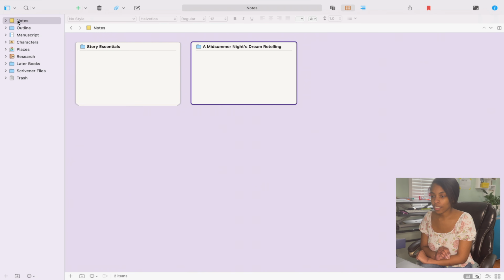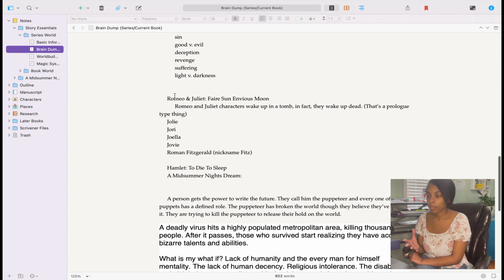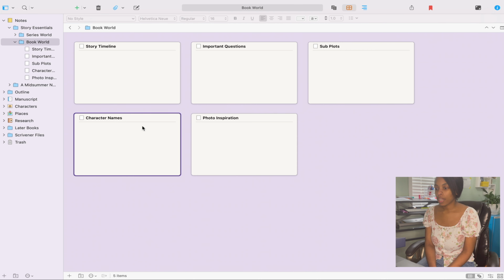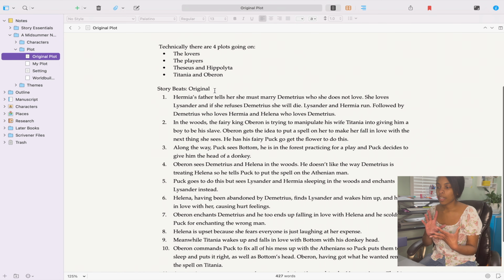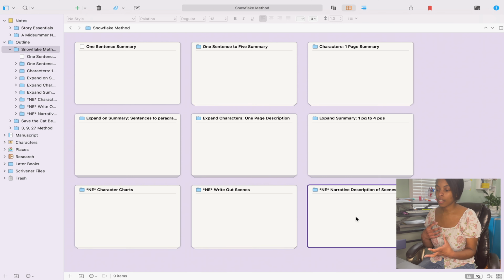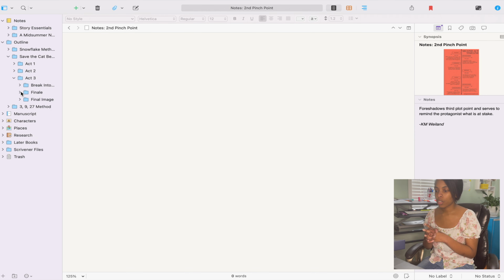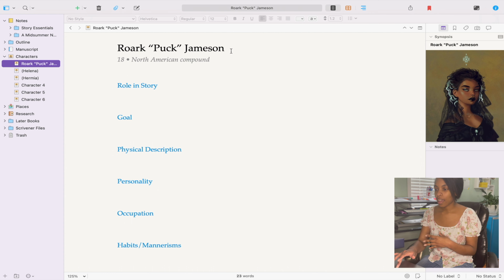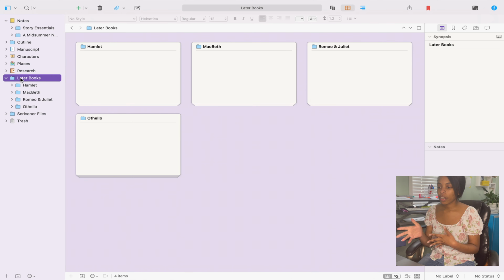SCRIVENER WALKTHROUGH | Digital Series Bible | NaNoWriMo 2021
Another preptober vlog! Today I am taking you through my Scrivener file for my Nanowrimo 2021 project to show you how I set up my document. Hopefully you can get something good out of the way I set up my digital series Bible.

Do you use Scrivener too? If not, what is your software of choice?

00:00 Intro
00:18 Walkthrough
06:50 Outro

Pick up your copy of Seed Among the Thorns!

SUPPORT ME!